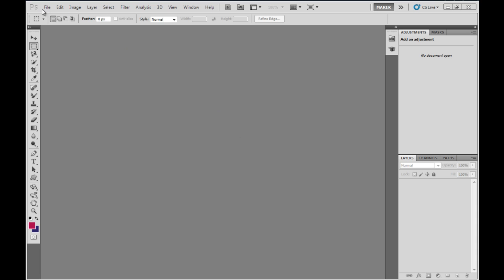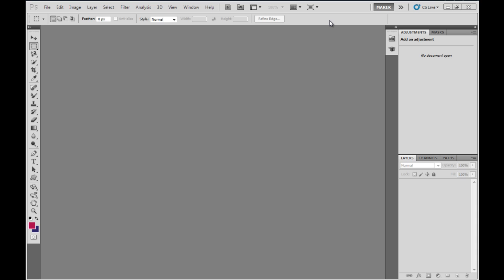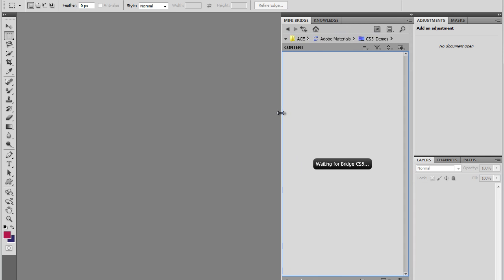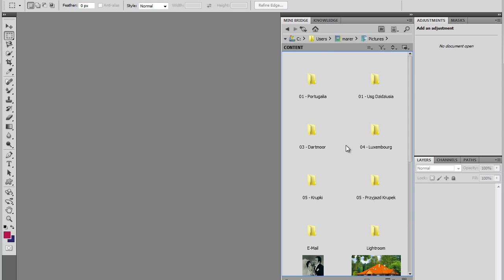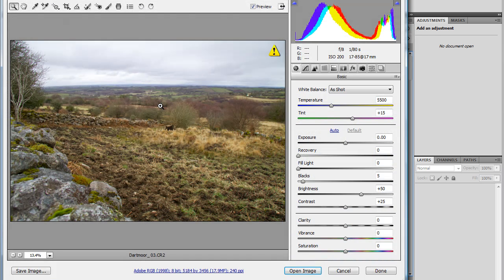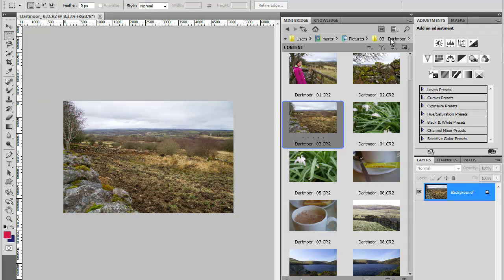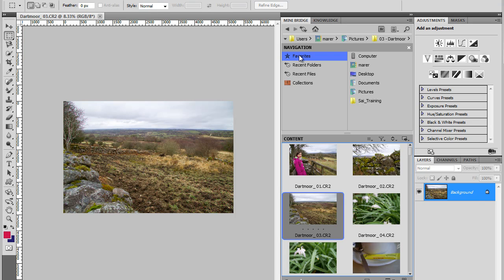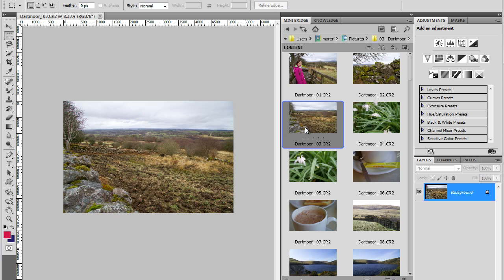Amazing hidden Mini Bridge in Photoshop CS5!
Get on top of the others with all new MiniBridge in Photoshop CS5. Fantastic new video from Marek Mularczyk from SaiTraining.co.uk.